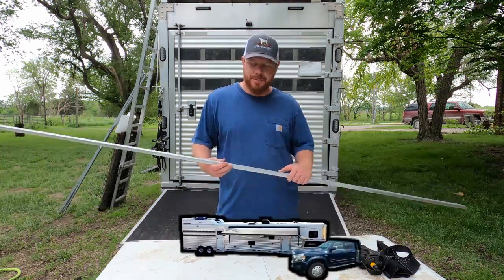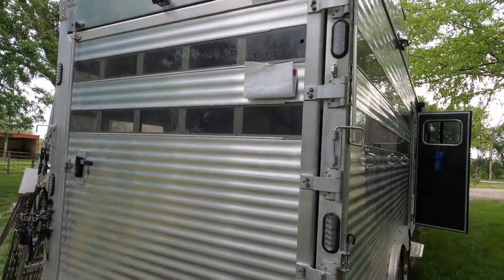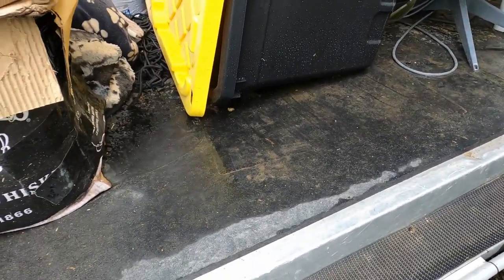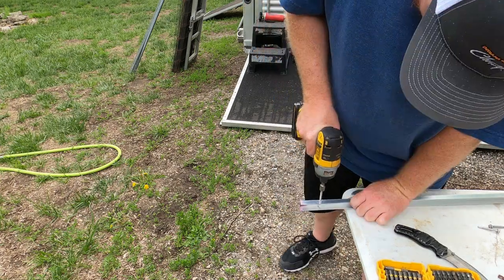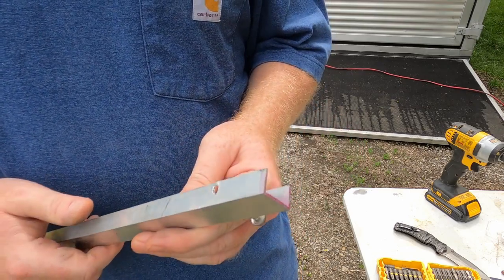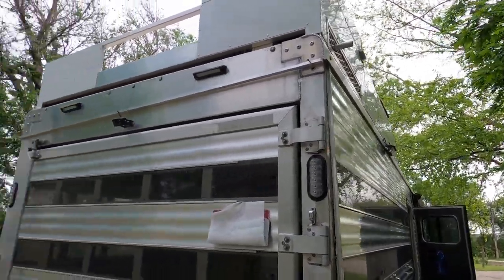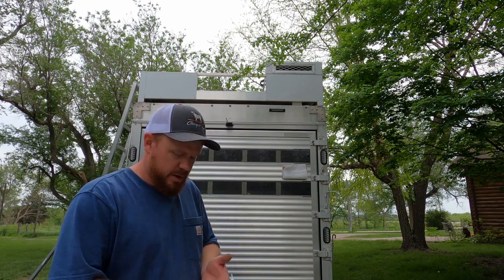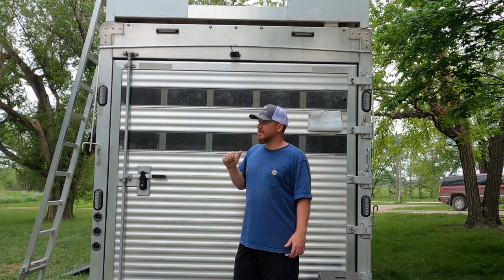DIY TRAILER OR RV RAIN GUTTER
In today's video, I install a rain gutter on my horse trailer to prevent water from pouring into the back of my horse trailer.